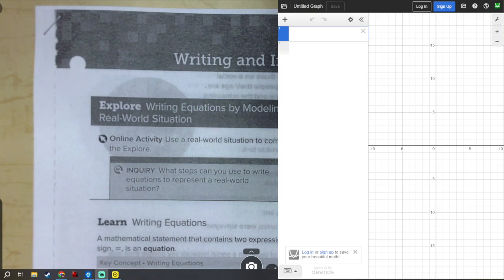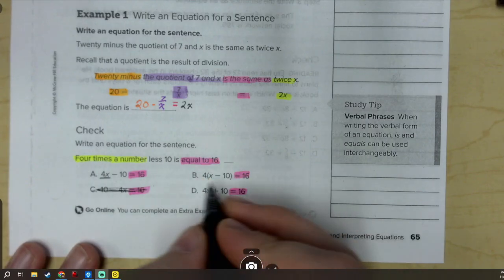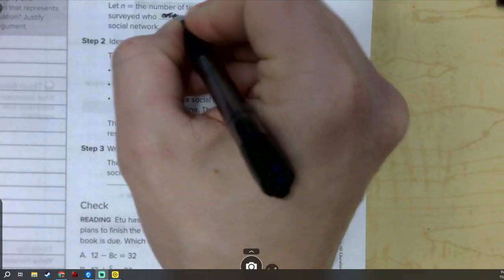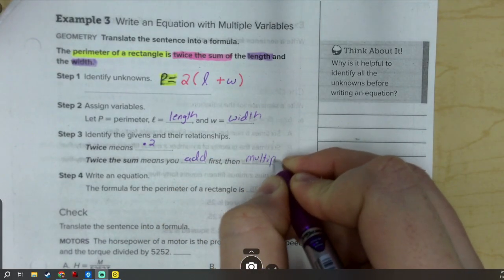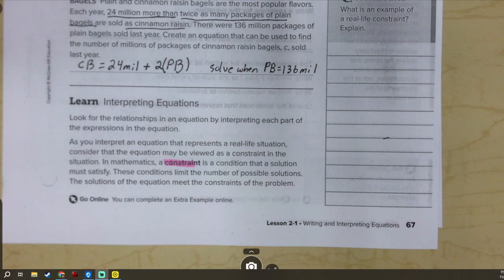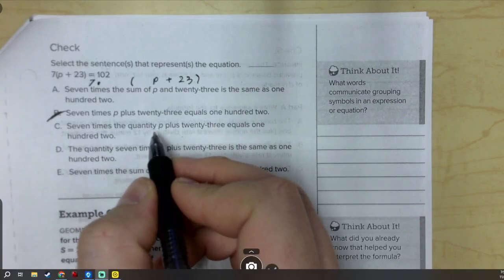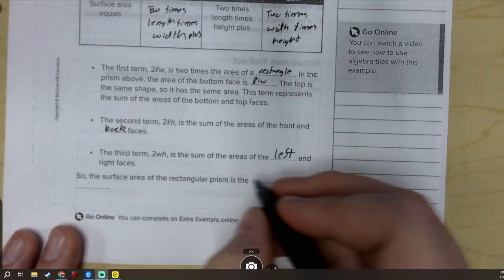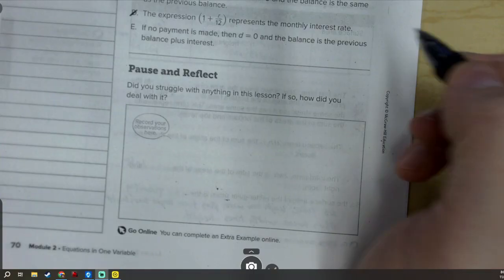2.1 Writing and Interpreting Linear Equations